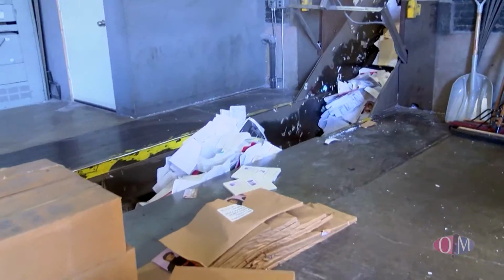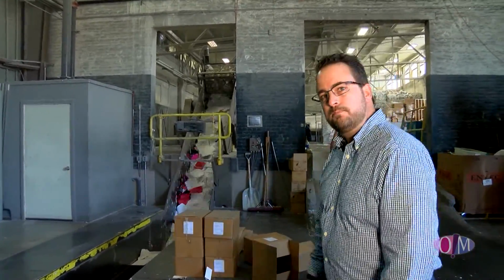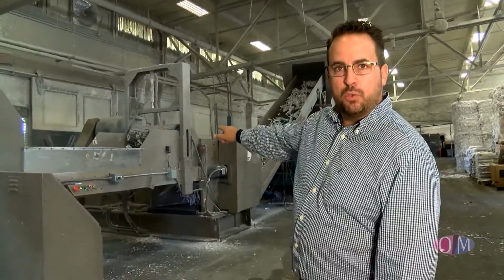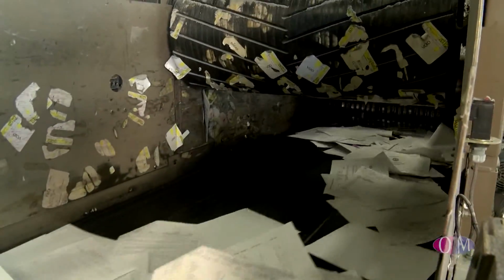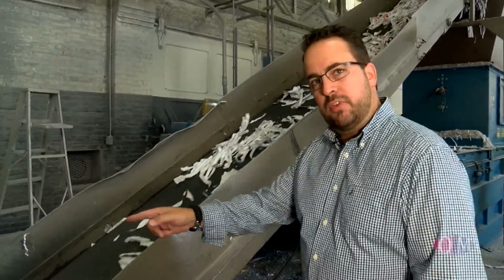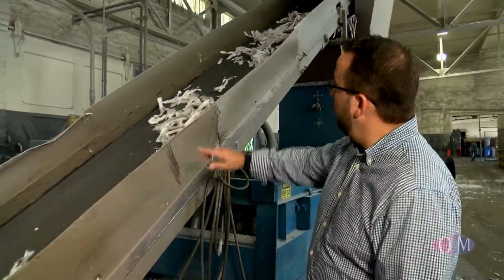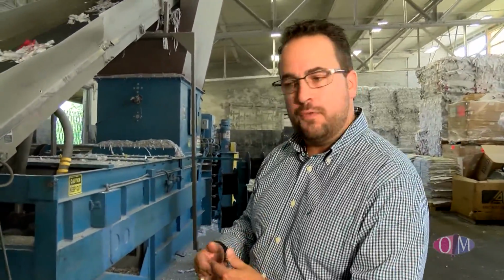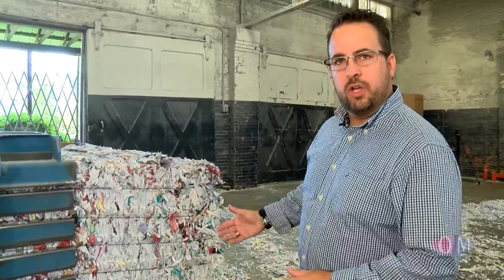Recycle Rubbish - Segment #2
What does a major recycling operation like Confidata look like? Rob takes us through their confidential document shredding process. It's pretty impressive, and you can be sure that your sensitive documents will be unrecognizable!

We also get our first look at Rob's office which needs a workflow efficiency makeover!